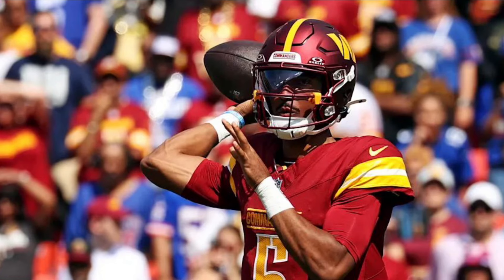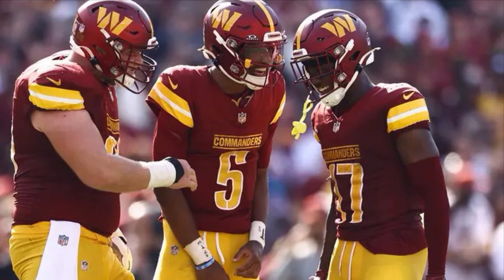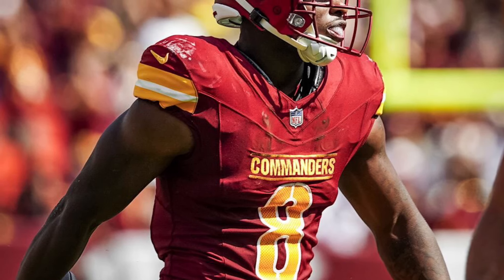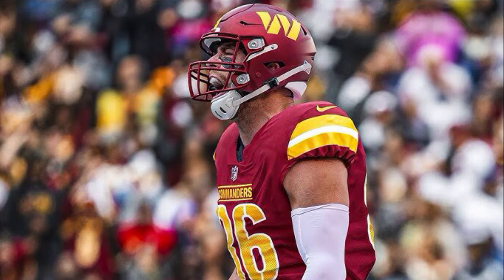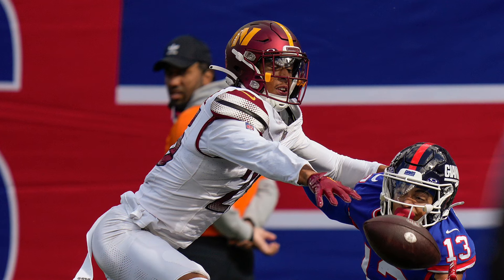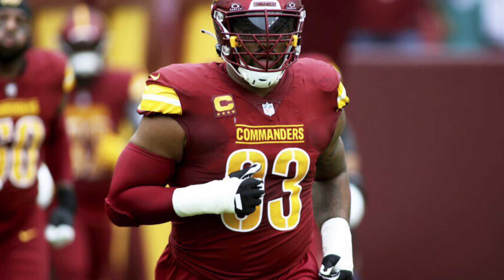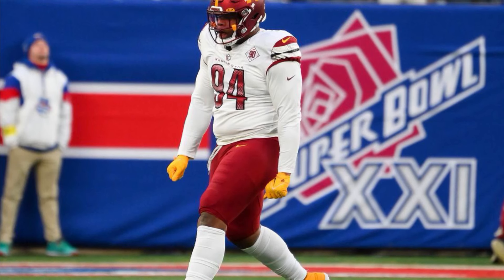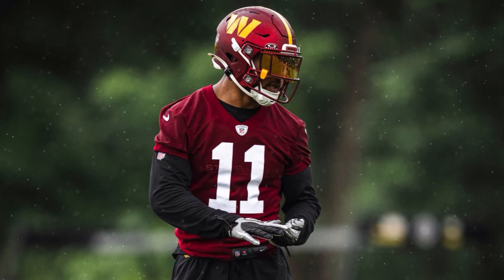Commanders Week 2 Stock Ups and Stock Downs. Jayden Daniels Continues to Grow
Studs and Duds of Week 2